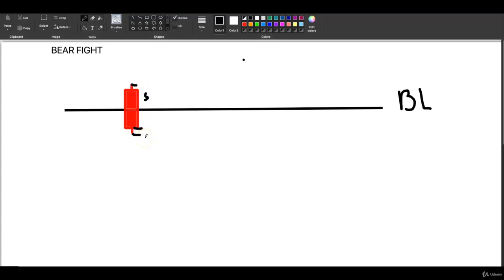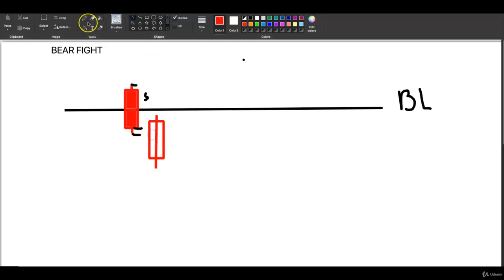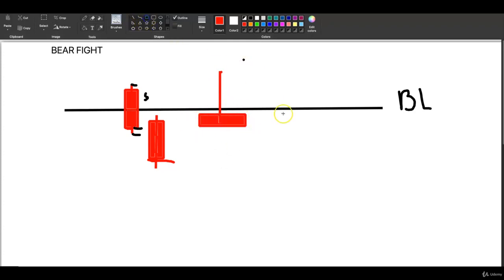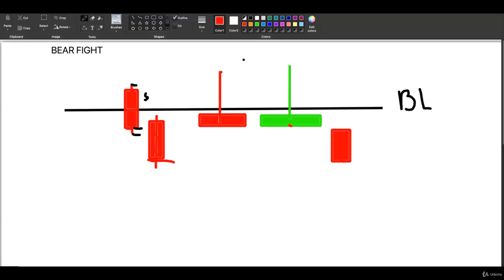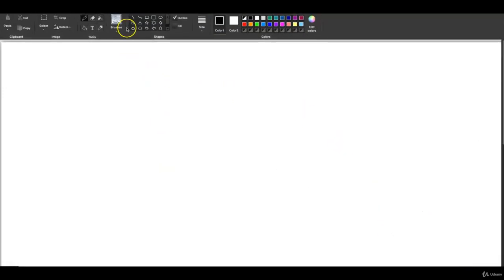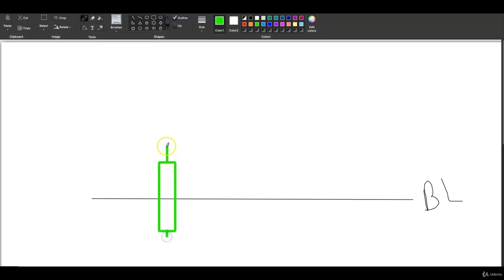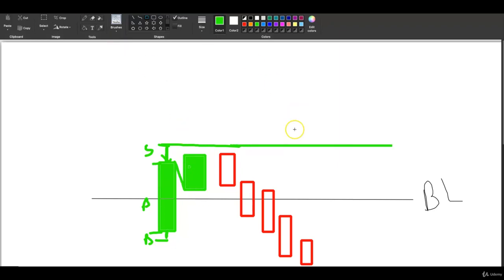Bear Fight in Stock Market